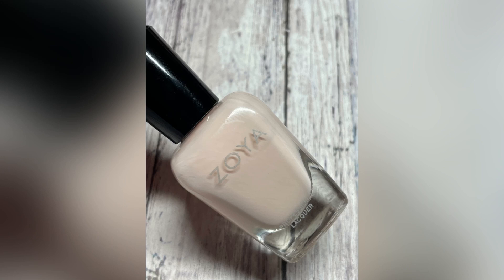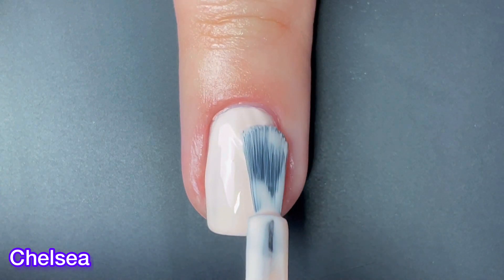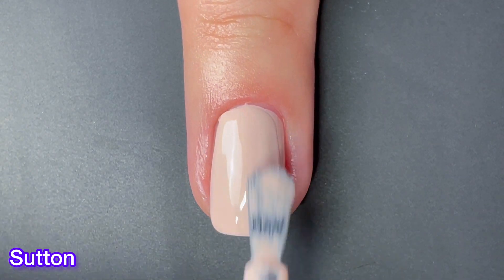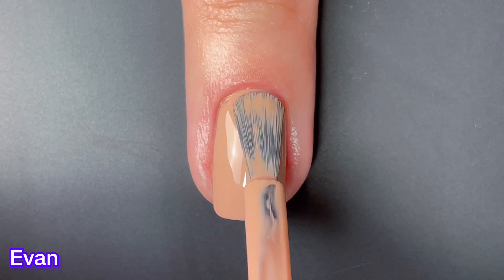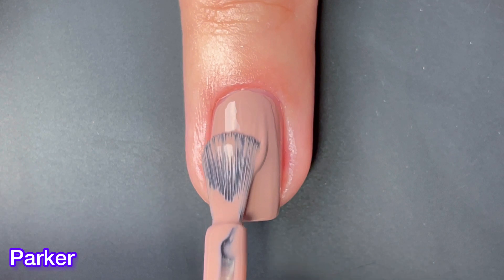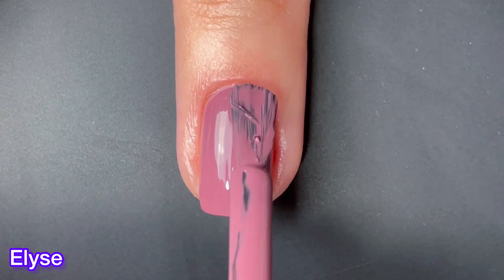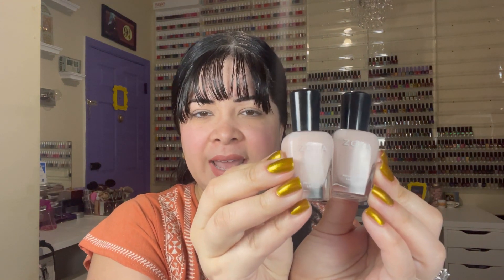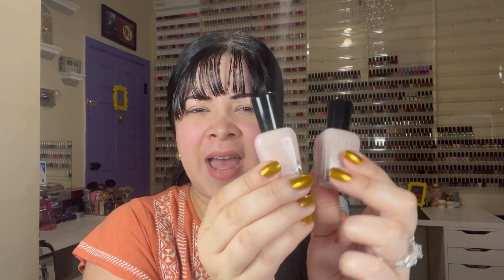Zoya Naturel (5) Transitional 2022 Collection - Janixa - Nail Lacquer Therapy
Zoya did send me this collection for review. It will be available for purchase on their website on January 14th. @zoyanailpolish

I have merch! If you can't purchase anything, please consider sharing my shop!